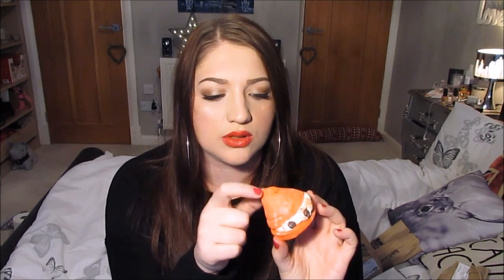Autumn/Winter Lush Haul ♡